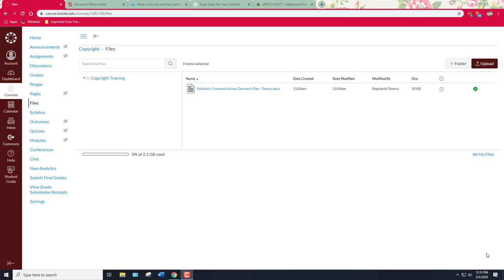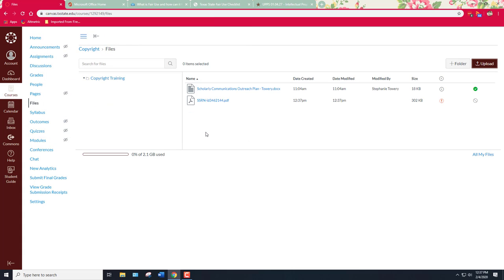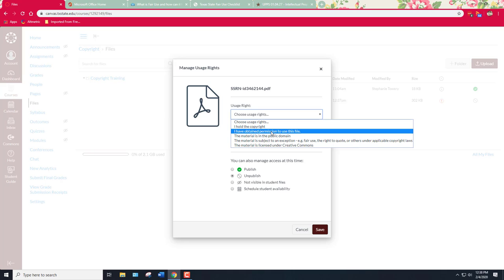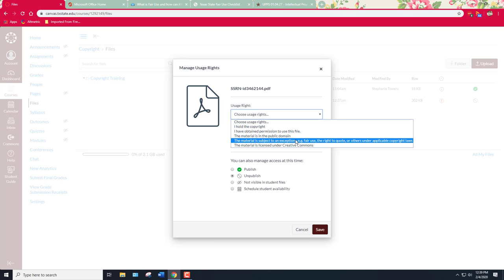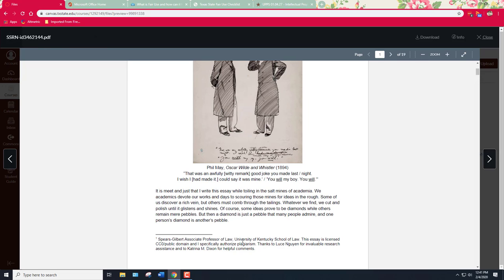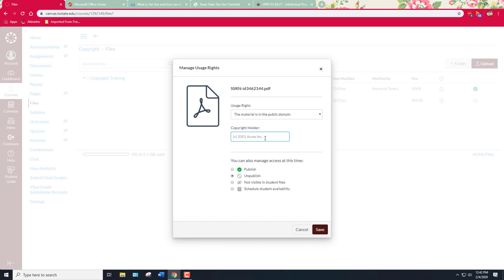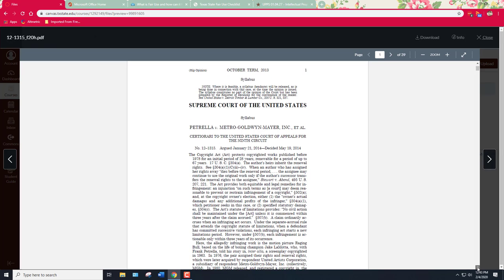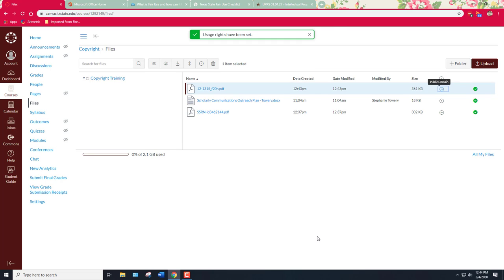Canvas - Usage Rights - Public Domain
How to show that the resource I'm uploading in Canvas is in the public domain.